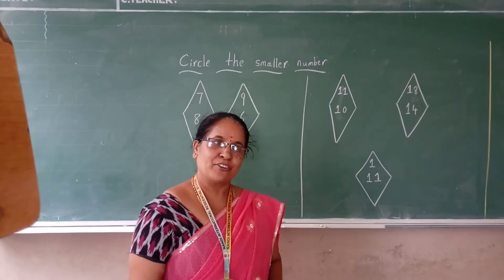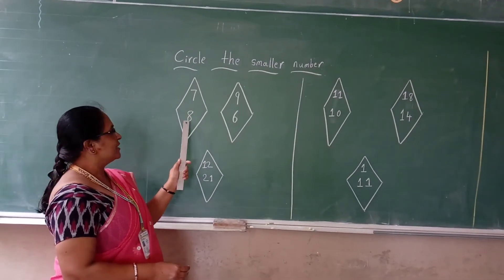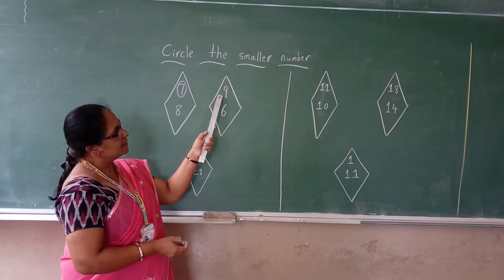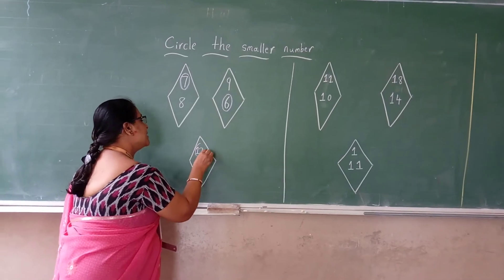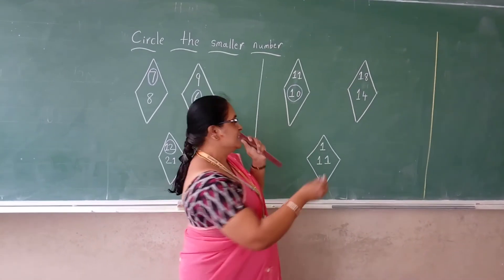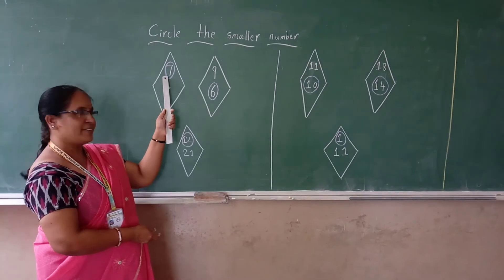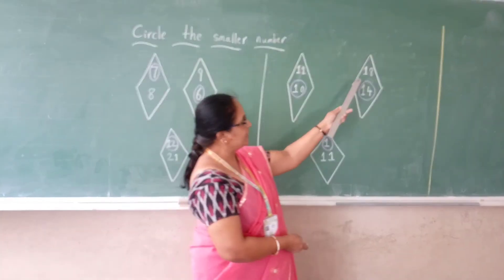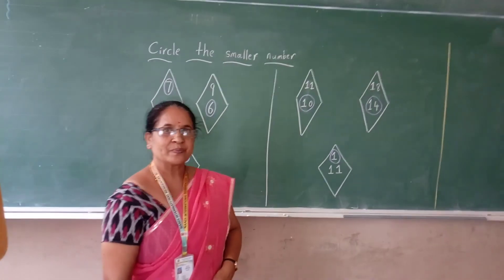NIRS CBSE Class UKG -Subject Maths (Circle the smaller number )